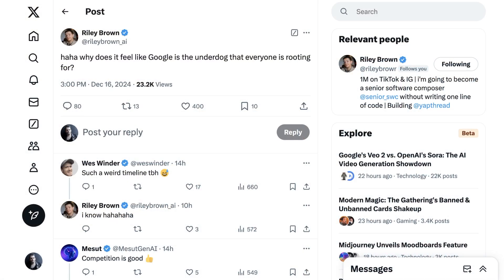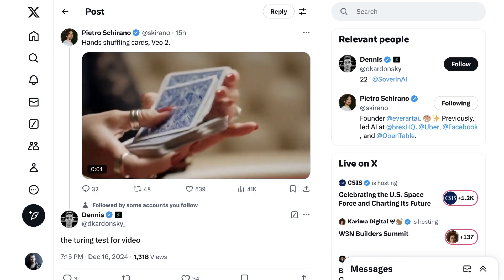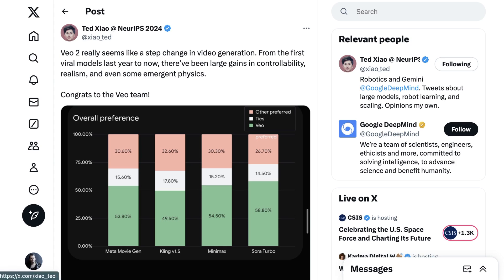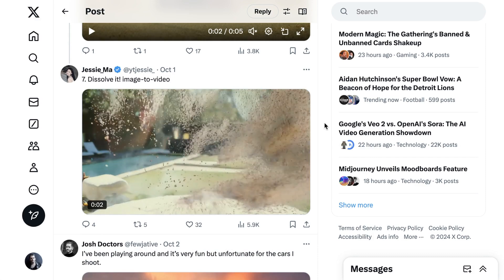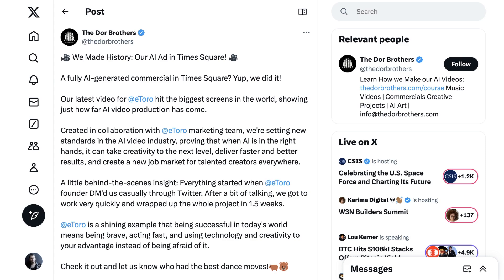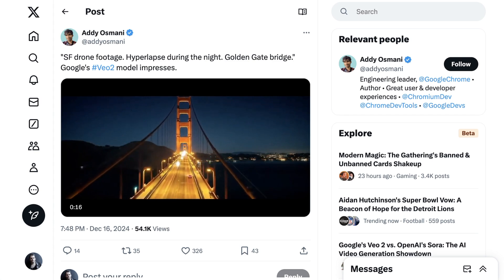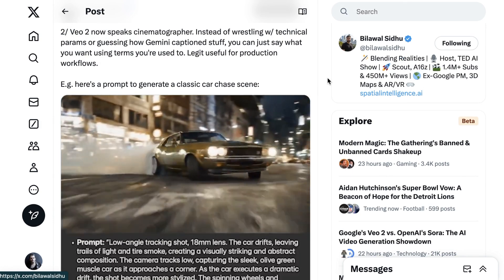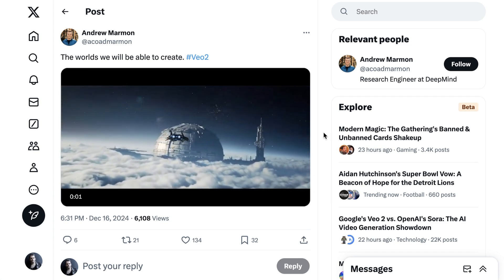5 Use Cases for Veo 2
Google's Veo 2 and Imagen 3 set a new standard for AI video generation. Discover five use cases that showcase Veo 2's cutting-edge capabilities, from social media content and ad creation to Hollywood-level cinematography and beyond. The future of video production is here.